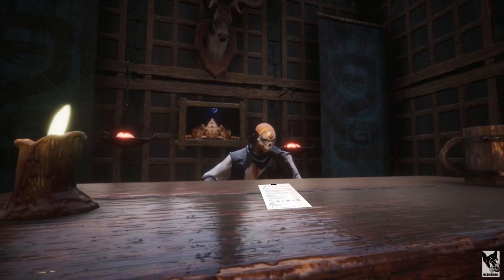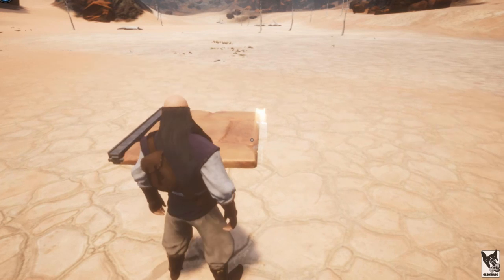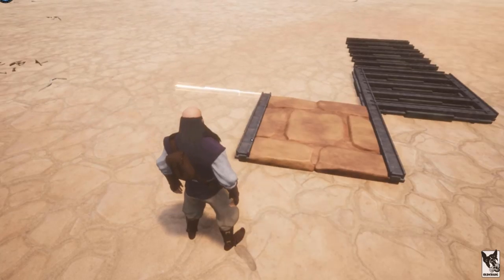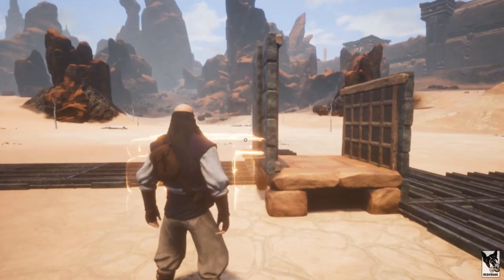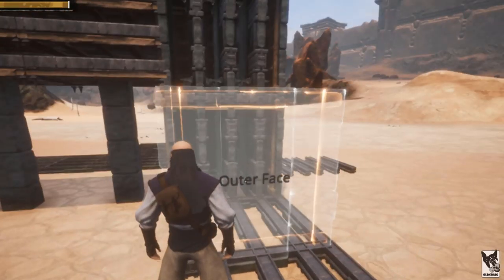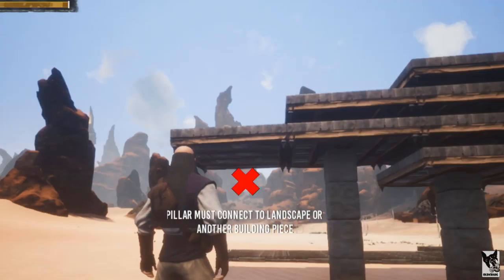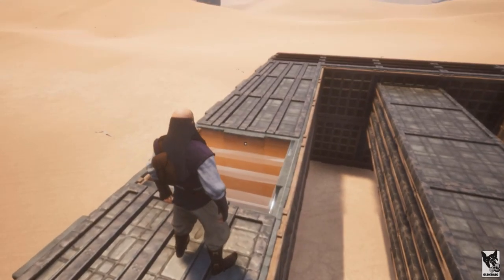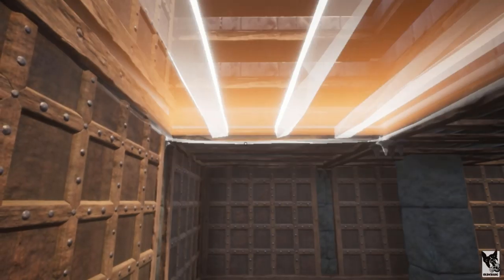BASE DEFENSE (Build Guide) Part XI - Conan Exiles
Conan Exiles has seen some changes in terms of game mechanics. To address these changes and to update previous videos in this series, this video will do a full base demo on how to wall stack, ceiling stack, doorway stack, hatch frame stack, and other tips.

The rest of the series can be found here:
|DEFEND AGAINST RAIDERS SERIES|